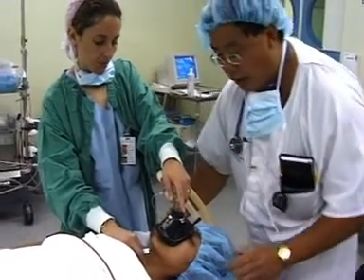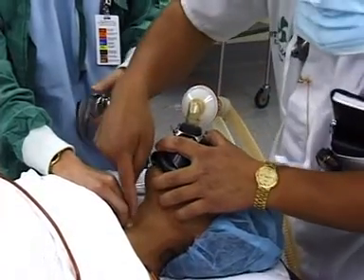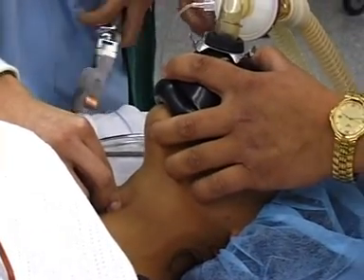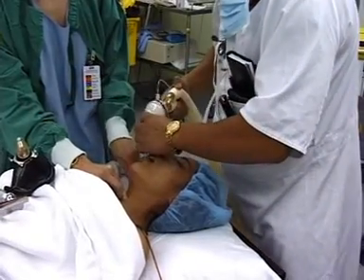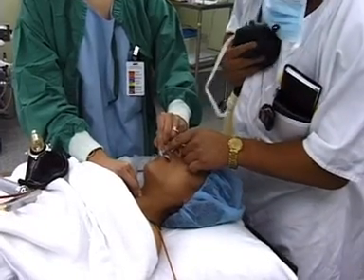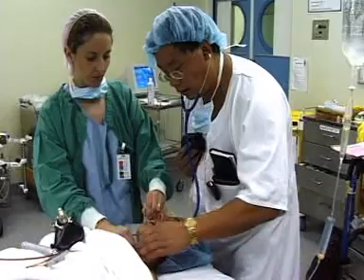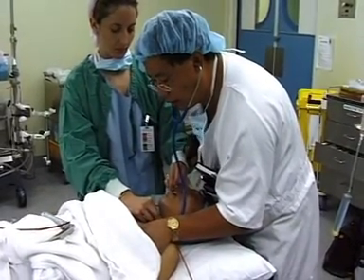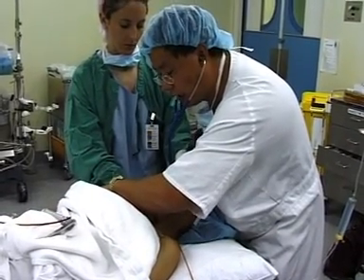Intubation - Rapid Sequence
Anatomical basis for important Clinical Skills